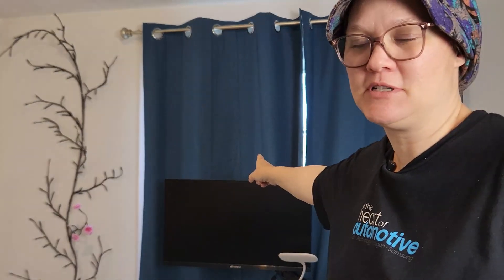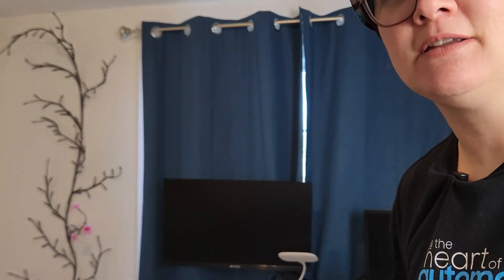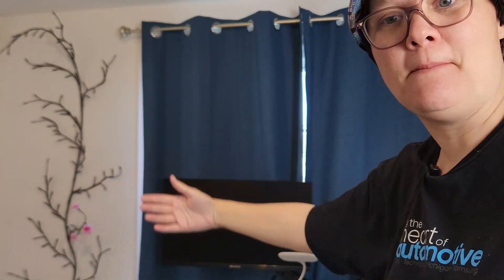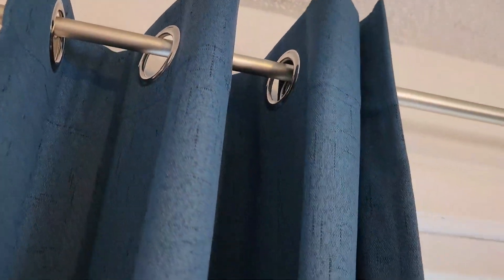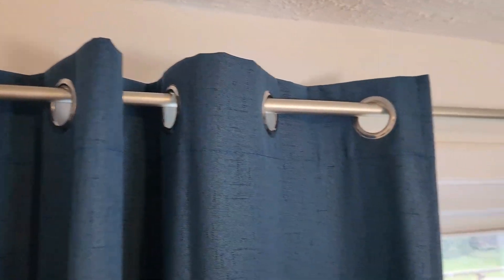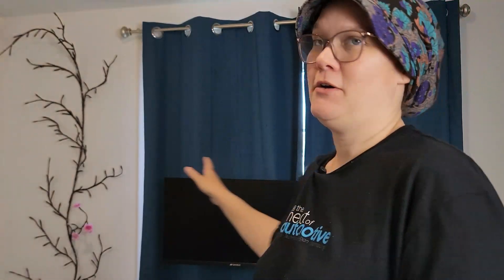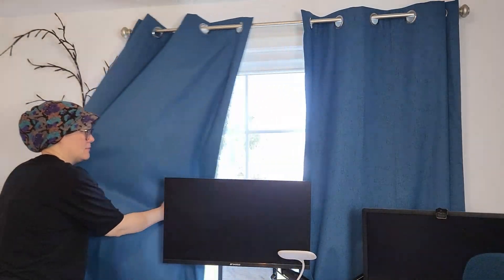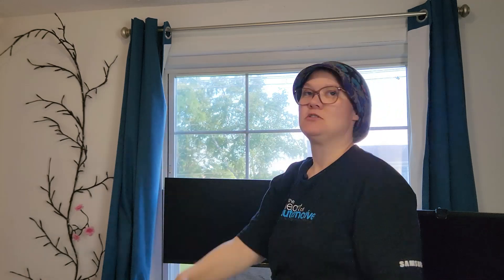H.VERSAILTEX Blackout Curtains Review: A Must-Have for Every Home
Are you searching for the ideal curtains that not only elevate your home décor but also offer full privacy and energy efficiency? Look no further! In this video, I dive deep into the features of the H.VERSAILTEX 100% Blackout Curtains, designed to transform your living space into a cozy, peaceful retreat.

Key Features:
✅ Complete Blackout:** These curtains are designed to block out 100% of sunlight and UV rays, ensuring complete darkness for better sleep and full privacy. Perfect for bedrooms, nurseries, or any room where you need to block out light.
✅ Thermal Insulation:** Keep your home comfortable year-round! These curtains help to insulate your room, keeping it cool in the summer and warm in the winter, all while saving on energy costs.
✅ Linen-Like Texture:** Crafted from rich, faux linen fabric (100% polyester), these curtains offer a luxurious texture that complements any room décor, adding a touch of elegance to your space.
✅ Noise Reduction:** These curtains not only block light but also reduce noise from outside, creating a serene and quiet environment in your home.
✅ Durable Construction:** Each set includes 2 panels, each measuring 42"W x 63"L (for a total of 84"W x 63"L). The panels feature 6 anti-rust grommets that fit rods up to 1.5 inches in diameter, ensuring a wrinkle-free and easy installation.
✅ Eco-Friendly:** These curtains are environmentally friendly and vinyl-free, holding a GLOBAL RECYCLED STANDARD certificate, so you can feel good about your purchase.
✅ Easy Care:** Enjoy hassle-free maintenance with machine-washable fabric. Simply wash in cold water, use non-chlorine bleach as needed, tumble dry low, and warm iron if necessary.

These curtains are not just functional but also fashionable, making them the perfect addition to any room. Whether you're decorating your bedroom, living room, or even using them as a room divider, these curtains deliver top performance in energy saving and noise reduction.

You can further customize the description to match your specific style or add more details if needed!